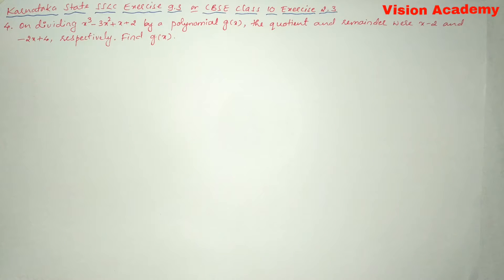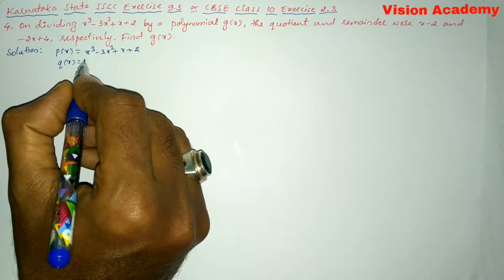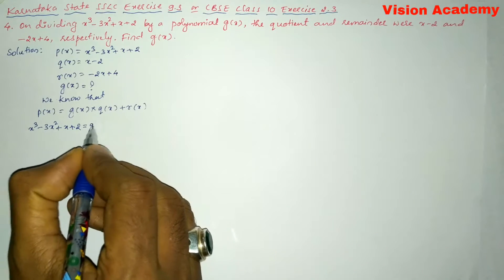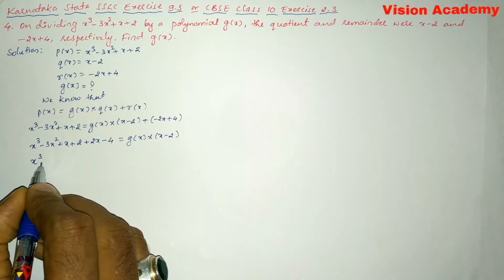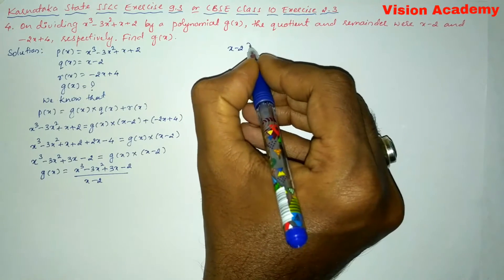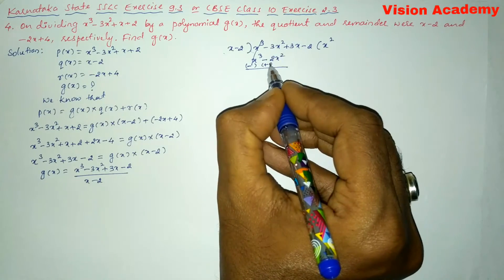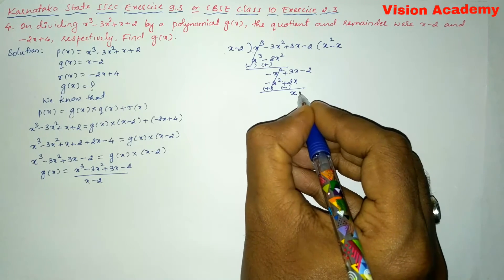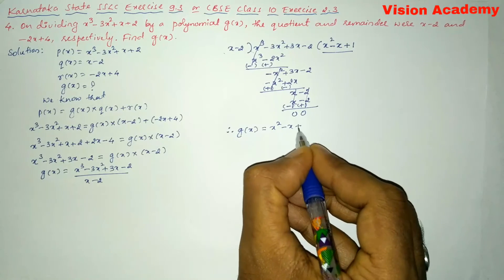polynomials class 10 exercise 2.3 question 4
2.3 maths class 10
polynomials
remainder theorem